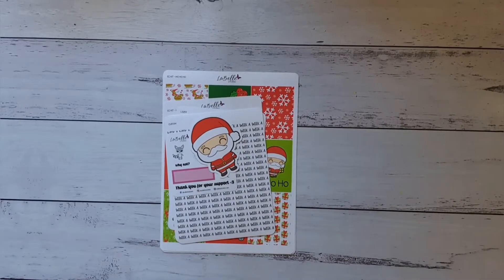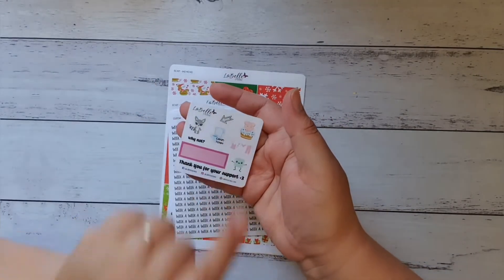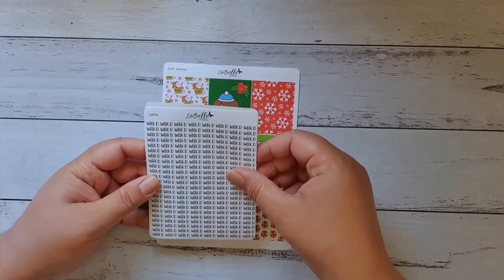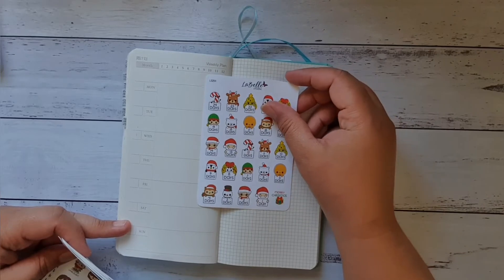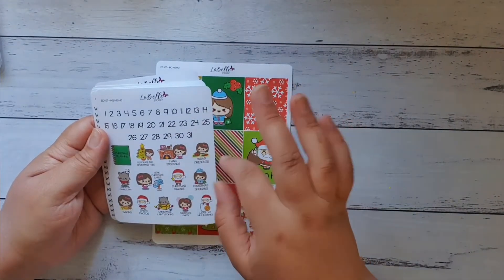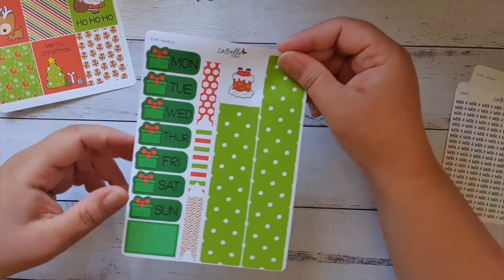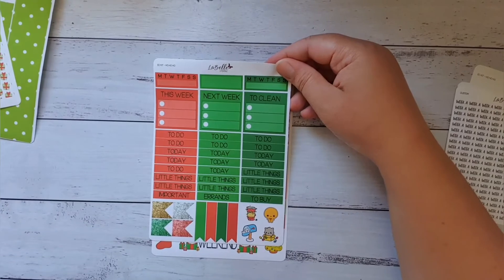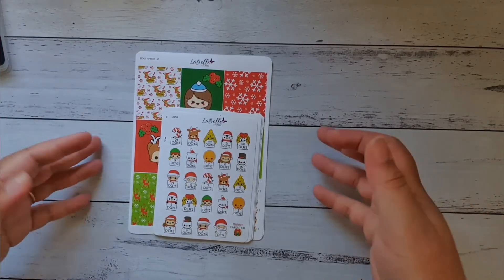LaBelle Stickerz haul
A quick haul video to show off my beauties i got from LaBelle Stickerz. LaBelle Stickerz will be having a Black Friday sale! Pop on over to her website and make a list. Also join the VIP group to keep up to date with new releases.